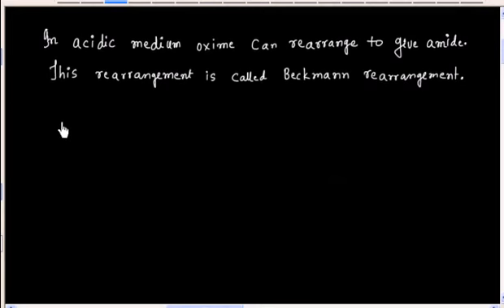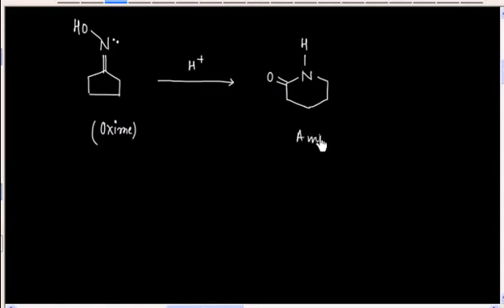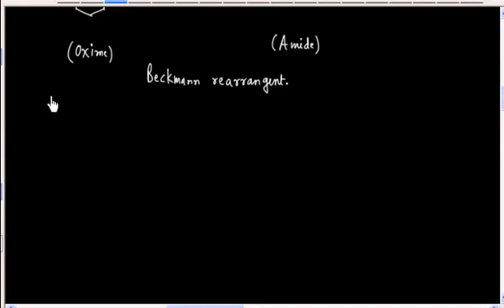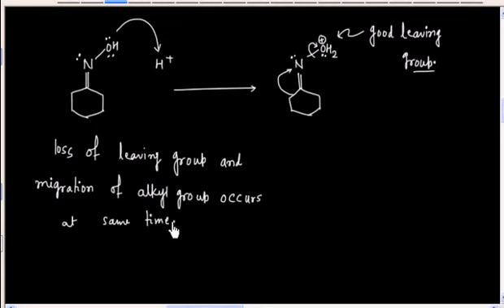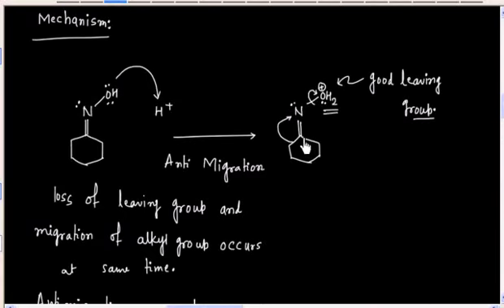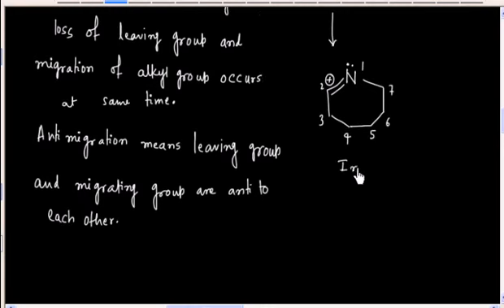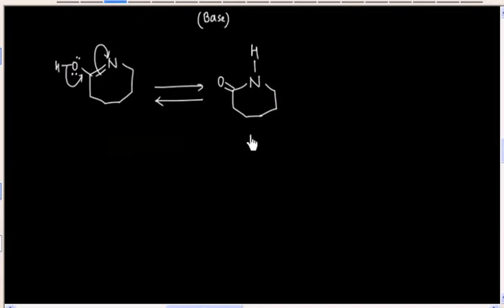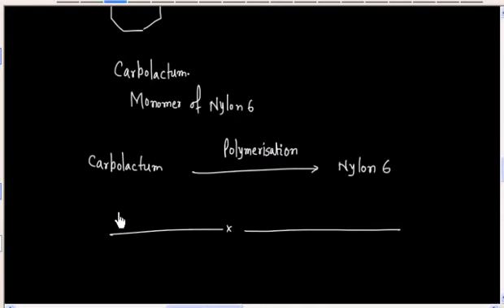AK-4 I Aldehyde Ketone I Beckmann rearrangement I Carpolactum I Chemistry I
A notebook-style Mechanism of Beckmann rearrangement.